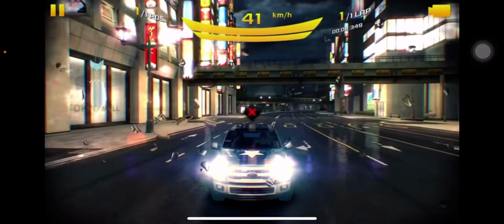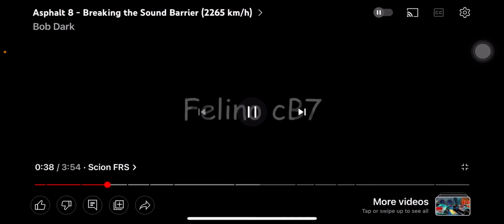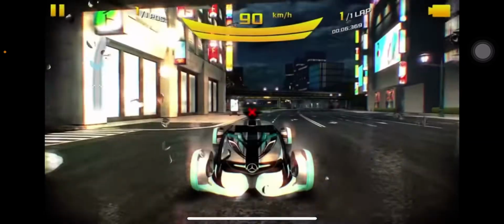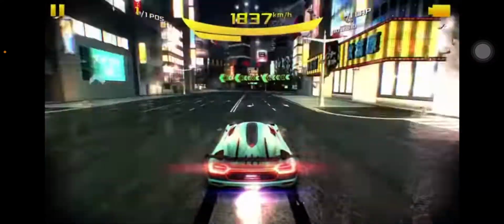Asphalt 8 - Broken Sound Barrier